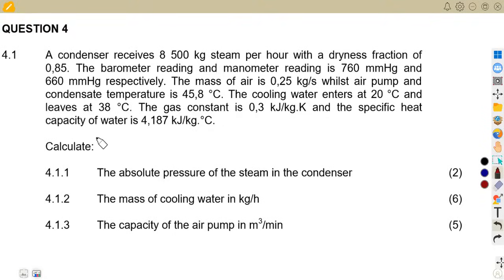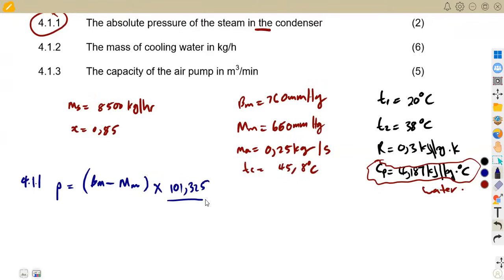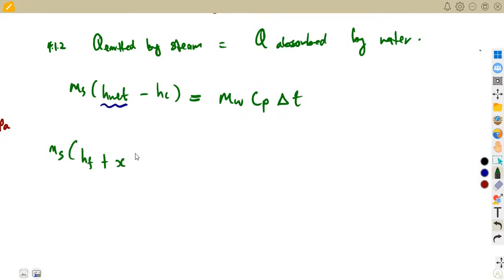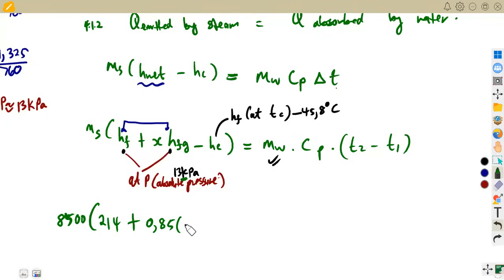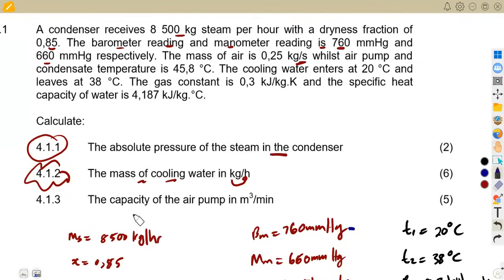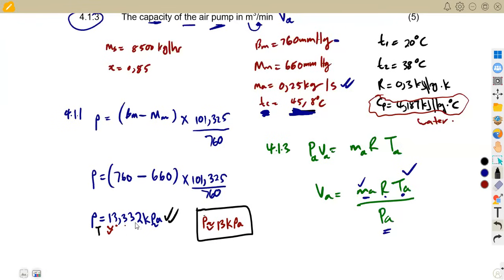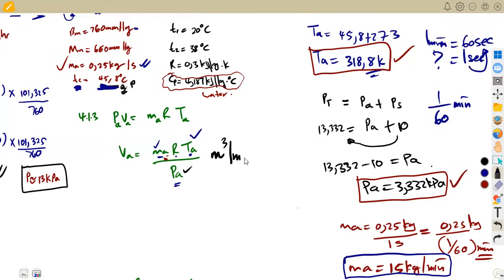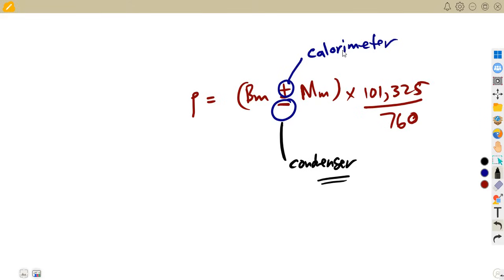Power Machines N5 CONDENSERS NOVEMBER 2019 Revision